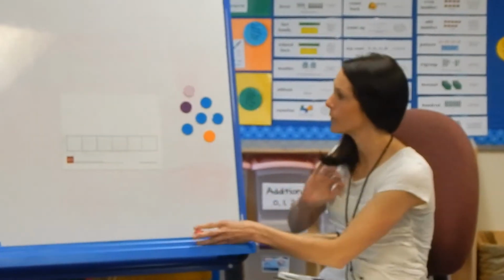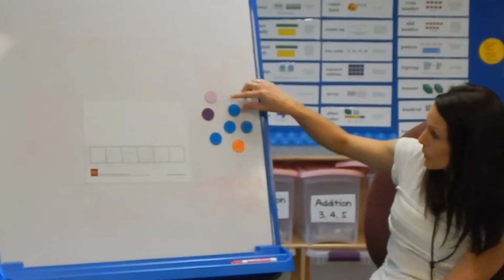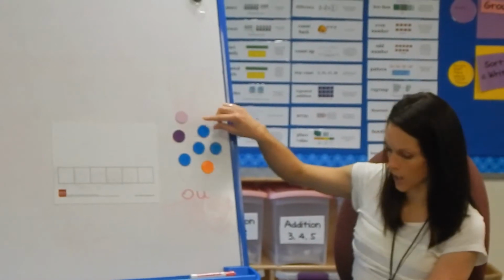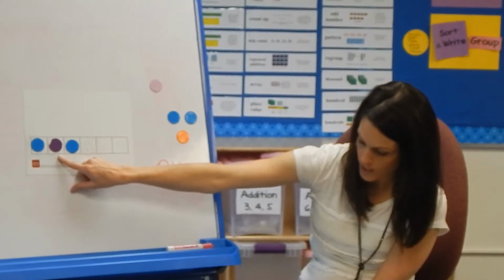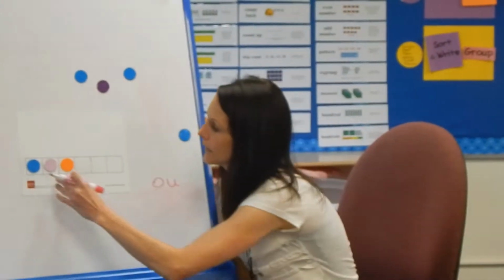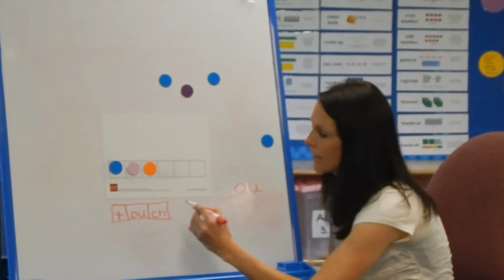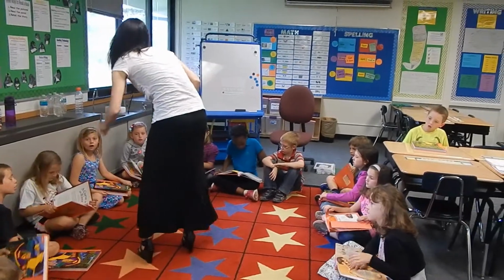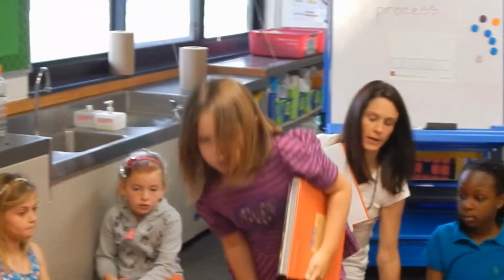2nd Grade Shared Reading Hahn